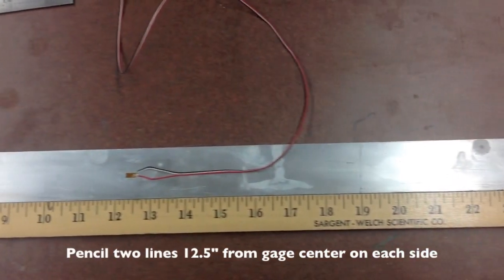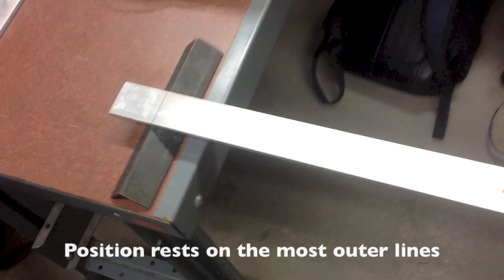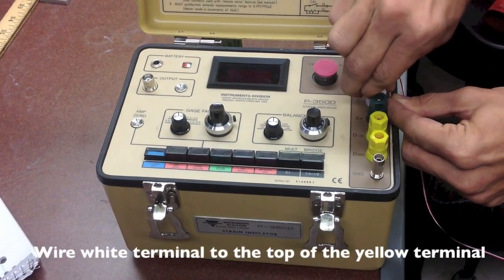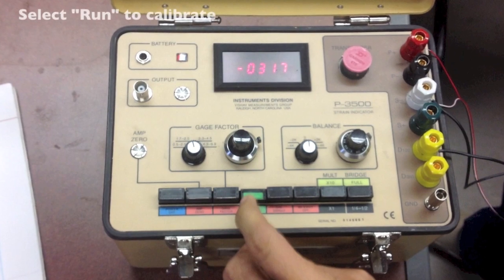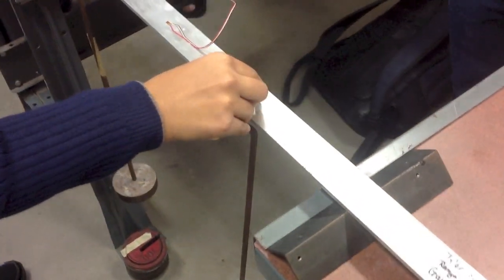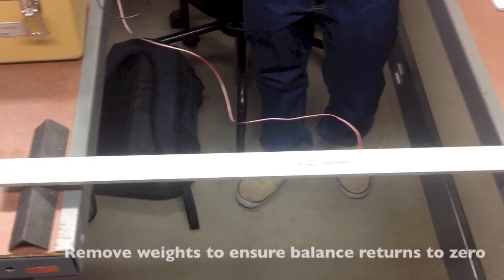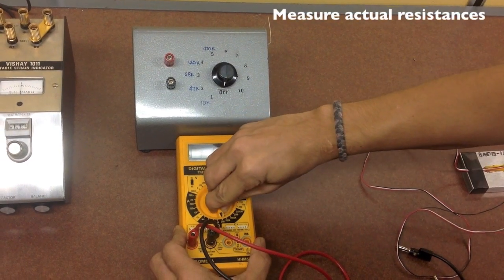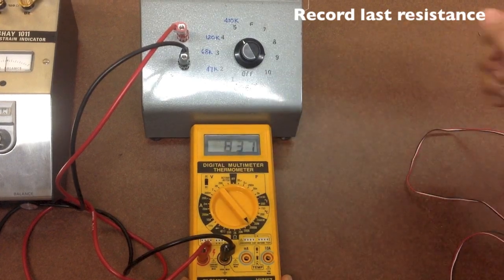Calibration - Strain Gage and Strain Indicator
How to Calibrate your Strain Gage and Strain Indicator
MEEM 4160/5160, Fall 2013
Instructor: Prof. Reza Shahbazian-Yassar
Lab TA: Wentao Yao
Students: Tyler Sierakowski, Gaurav Pandit, and Ramya Chandrasekaran